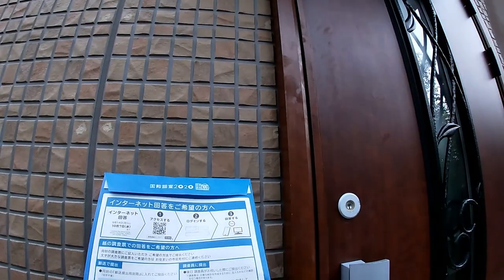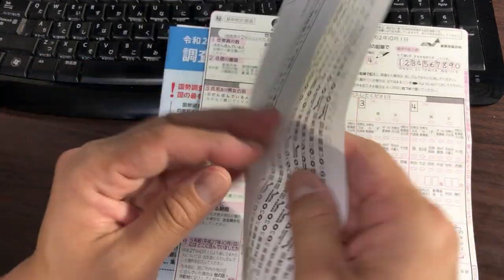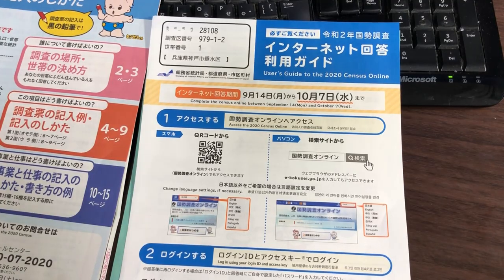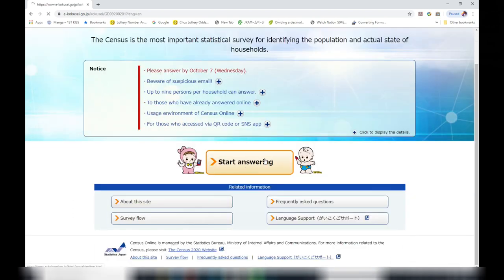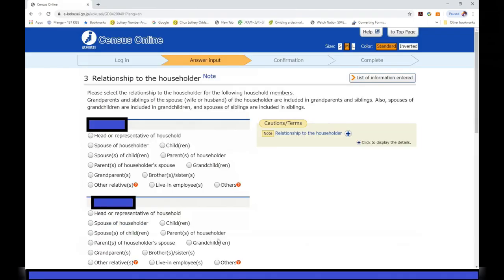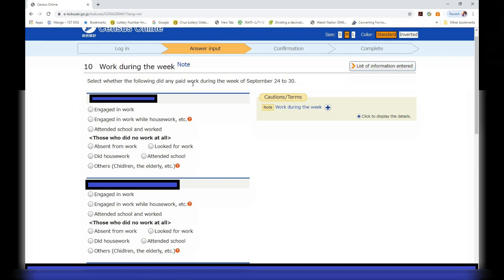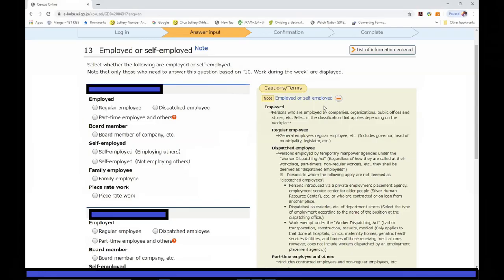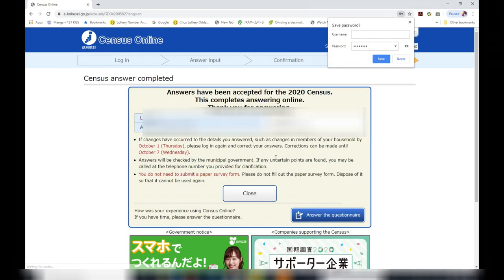How to fill out the 2020 Japan Census Online-English#Census#Japan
Sept 27,2020

Hi everyone!  I finally finished making this video on how to fill out the 2020 Japan Census.
The Japanese government will be conducting a Census on October 1, 2020. The Census is the most important statistical survey and is held once every five years. The results of the Census will be used for measures such as city planning to make life easier for foreign residents.

You had better do it because it's the law!

Bingo 5,
Japan Lotto,
Japan scratch lotto
Japan sightseeing,
Japan travel guide,
JAPAN,
Japanese banking,
Japanese culture,
Japanese language,
Japanese,
Japanican,
lottery,
takarakuji,
things to do in Japan,
Tokyo,
Typhoon in Japan,
visit Japan,